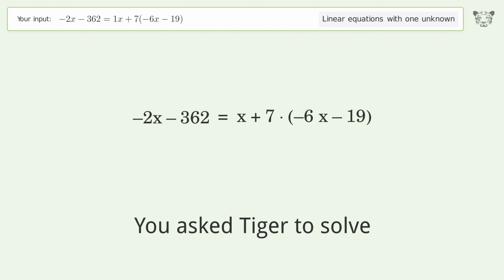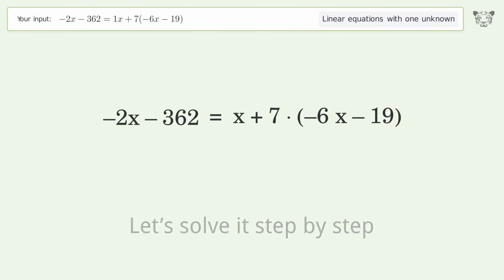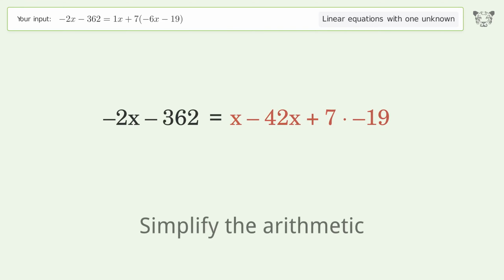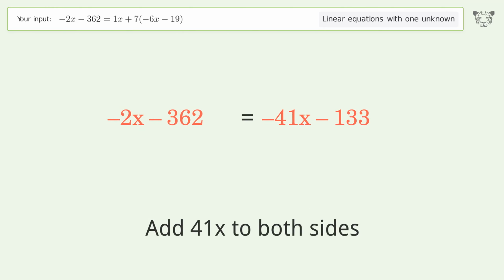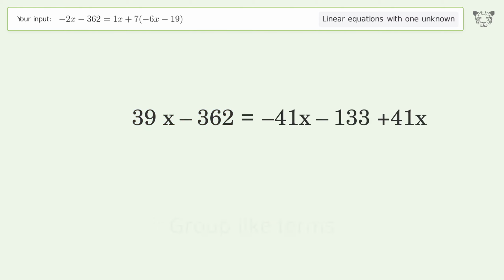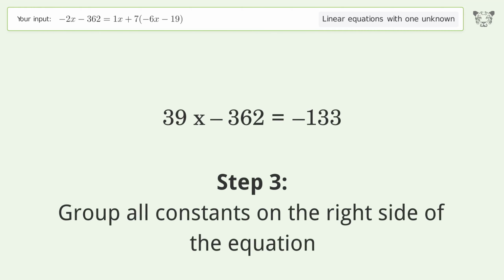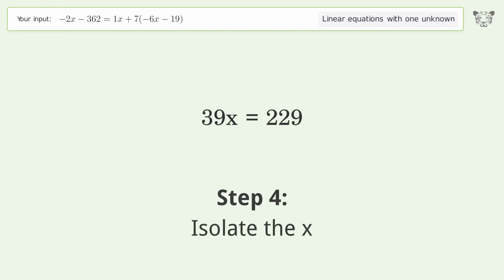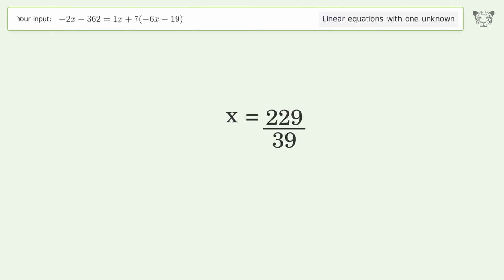Solve -2x-362=1x+7(-6x-19): Linear Equation Video Solution | Tiger Algebra